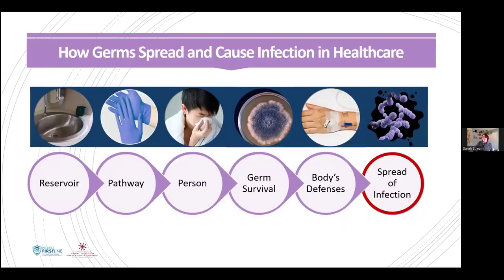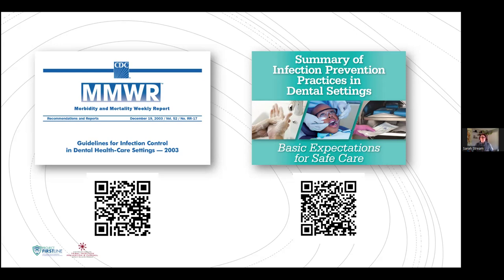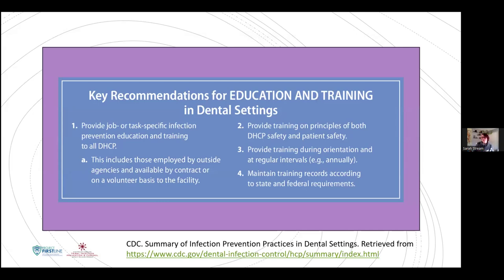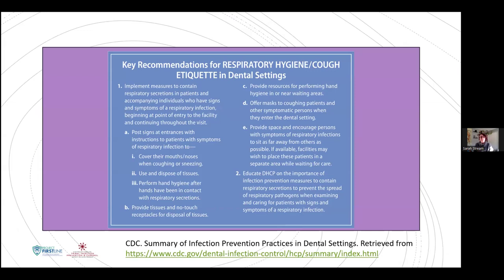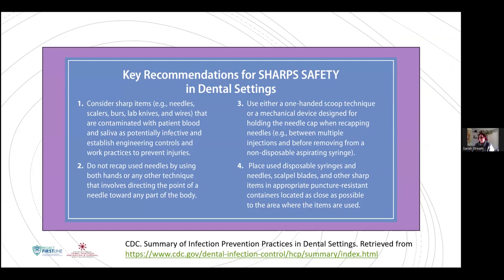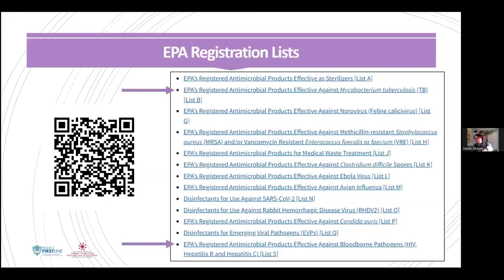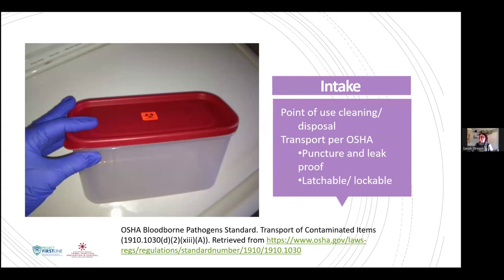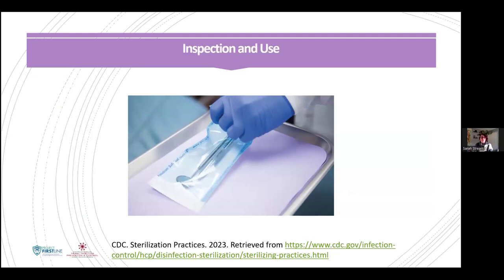Infection Prevention & Control in the Dental Setting 10/28/2024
Join Sarah Stream, MPH, CDIPC, CDA, FADAA, an Infection Prevention Educator from Nebraska ICAP, as she discusses infection prevention & control instrument sterilization process and resources. Perfect for dental and IP professionals.